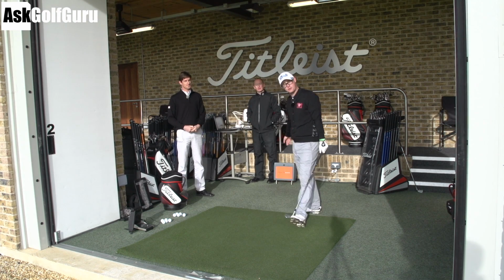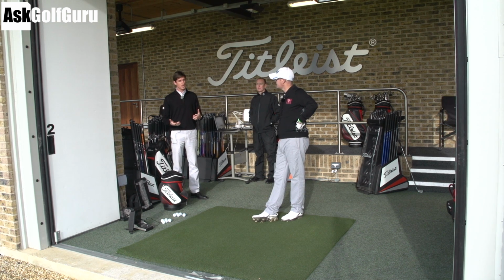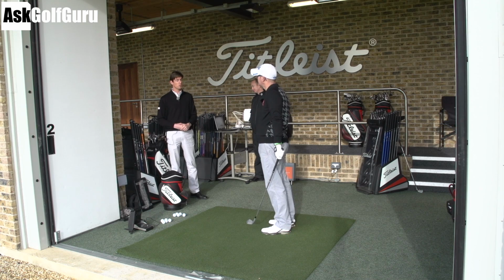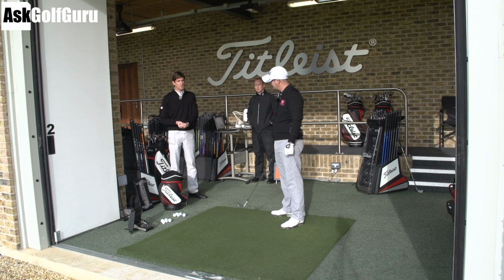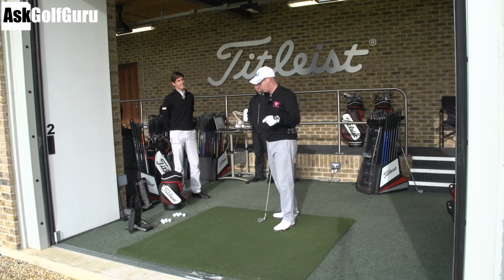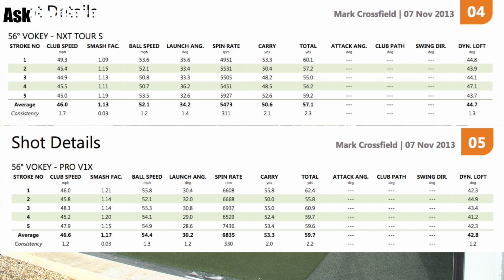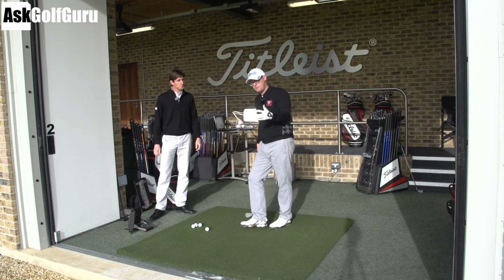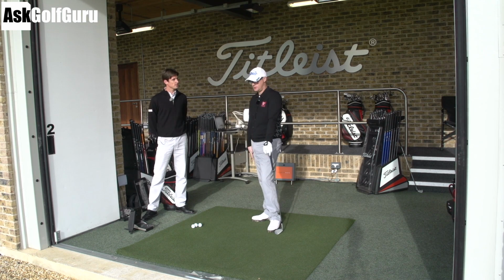Pick The Best Golf Ball For Your Game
Pick The Best Golf Ball For Your Game with Mark Crossfield at the Titleist National Fitting Centre in St Ives UK. Mark talks golf balls with the help of Titleist RnD see why many of the worlds best golfers choose the golf ball they do and for what reason. So many golfers try to by golf balls on distance from the tee when you only hit around 14 drives in a round of golf with many more approach shots why would you not buy a ball that gives you more control around the greens. Play your best golf with the help of Mark Crossfield's easy to understand golf videos for all golfers.